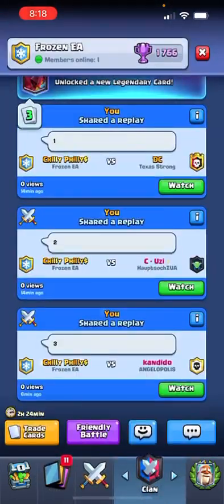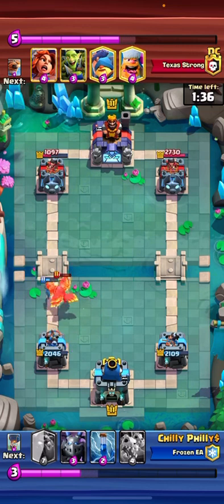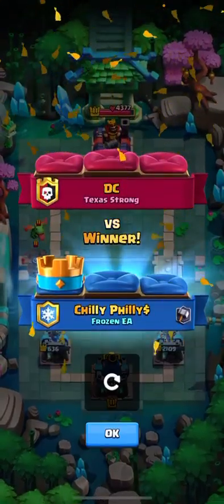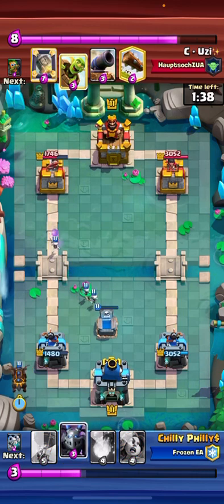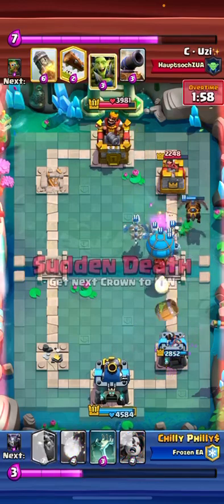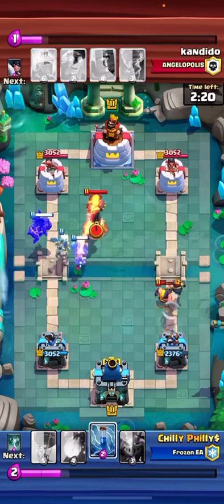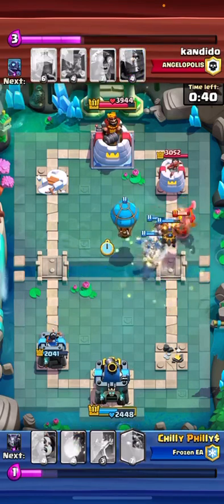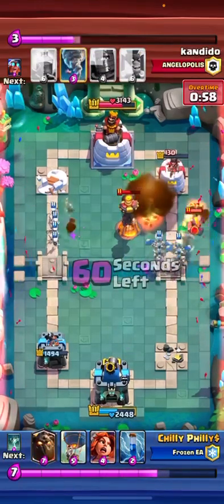LEAGUE 5 WITH LAVA !!